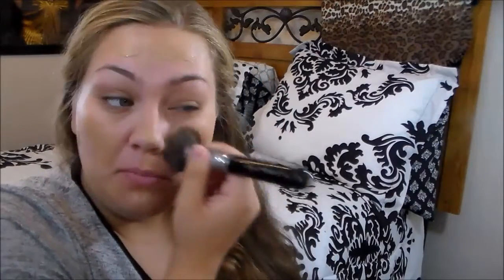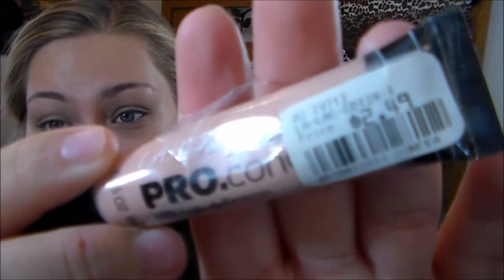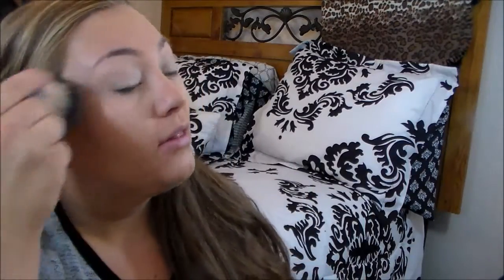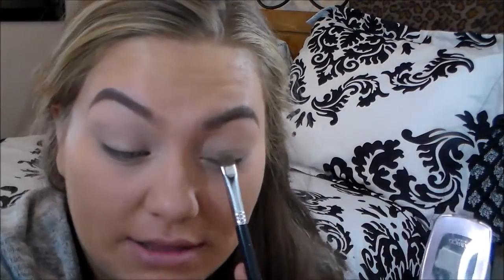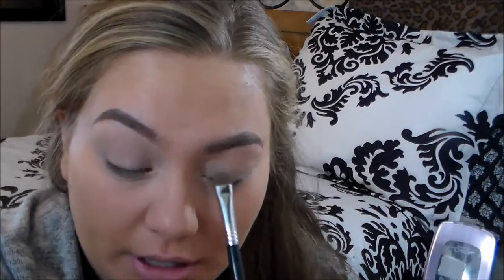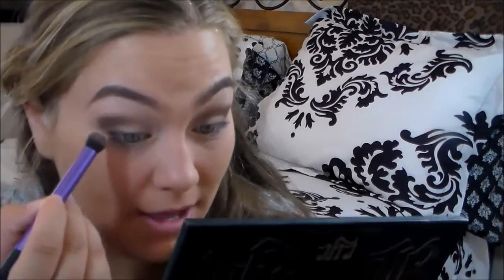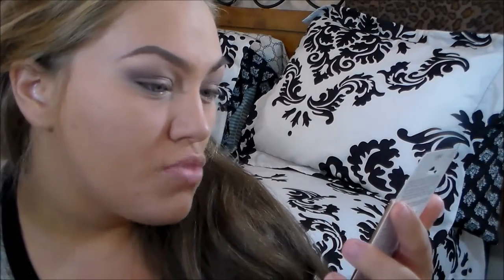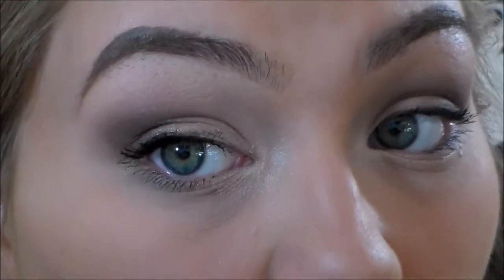❤One Brand Makeup Tutorial❤ ~L'Oreal Paris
Hey guys , here is a one brand makeup tutorial for L'Oreal Paris!

one brand makeup tutorials !!

Todays video is a one brand makeup tutorial using all L'Oreal Paris products. The idea behind doing a one brand makeup tutorial is to see how the whole line of products work together. With L'Oreal Paris its a highend drugstore line and the products are amazing. ALL the L'Oreal products I have tried I love very creamy easy to work with and easy to blend!